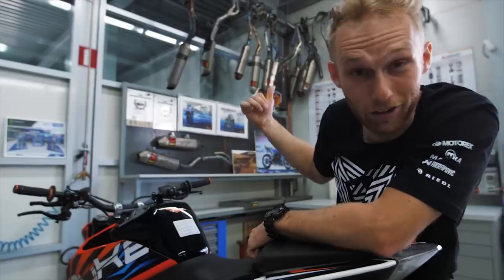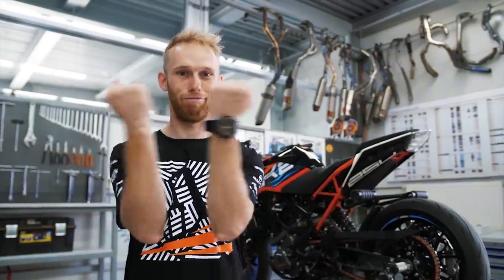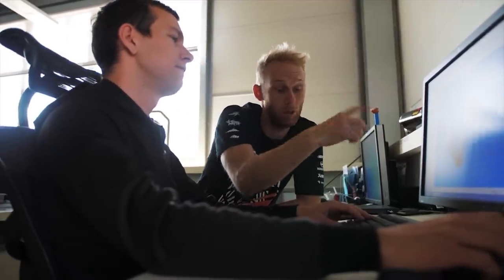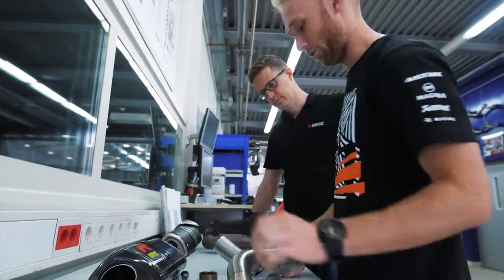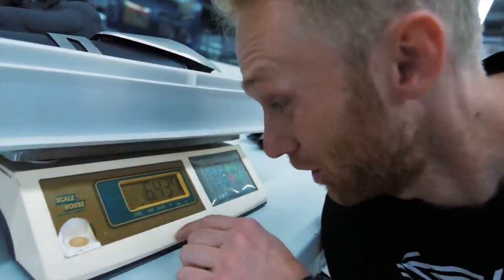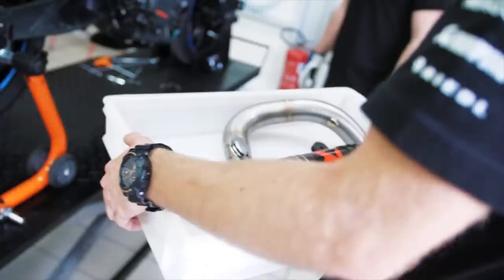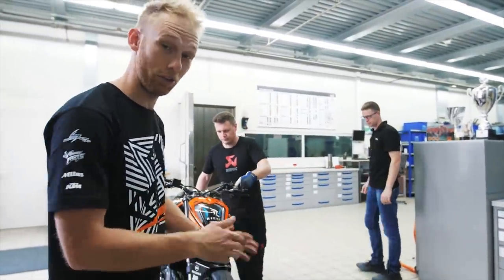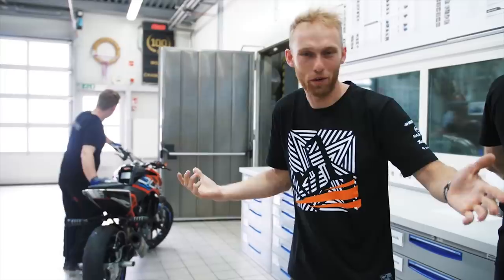AKRAPOVIC FULL SYSTEM EXHAUST - KTM 250 DUKE | RokON VLOG #58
Upgrading my KTM 250 DUKE with full system exhaust while visiting Akrapovič company. It's always mindblowing to see their unique craftsmanship paired with advanced technology, 3D scanning, sound engineering and dyno testing. All that and even more in RokON vlog #58!